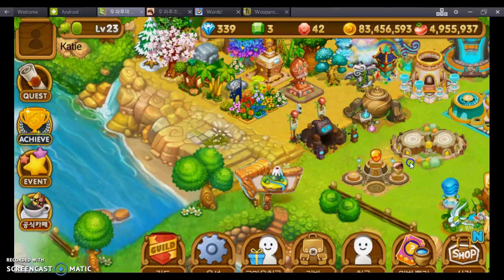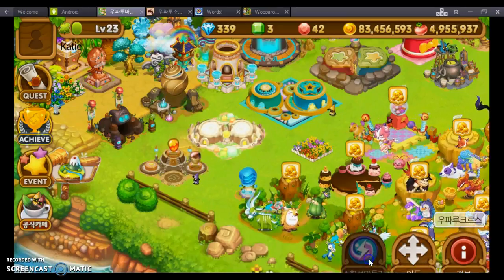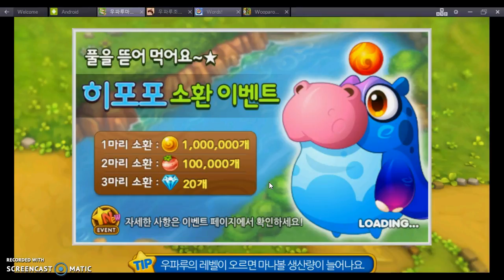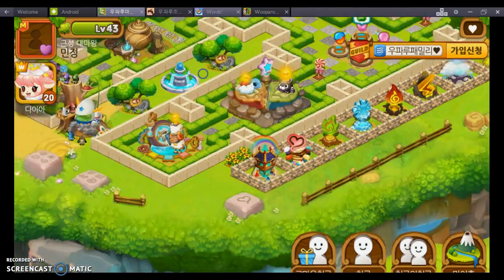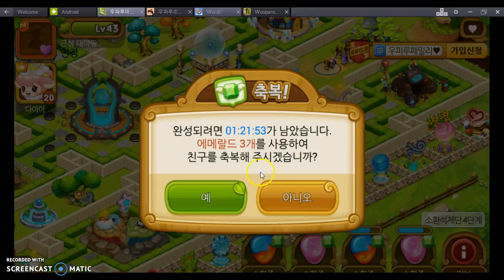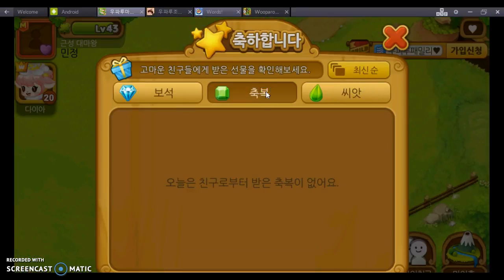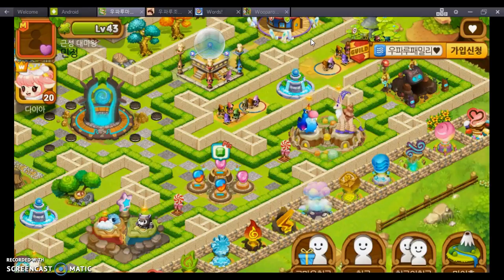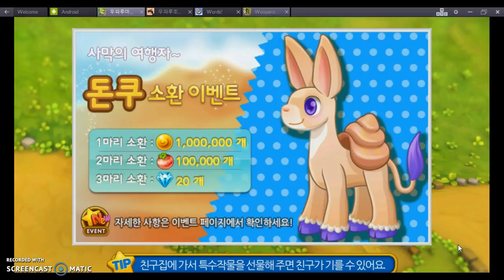How to Use Green Gems in Korean Wooparooland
Green gems are an odd thing. You have to buy them. There is no way to get them free that I've seen so far. You can only use them to speed up breeding and hatching for other people. You can't use them on yourself at all. In this video, I'll show you how.